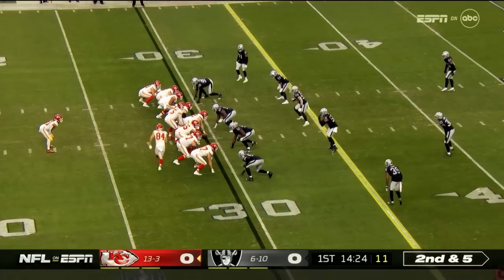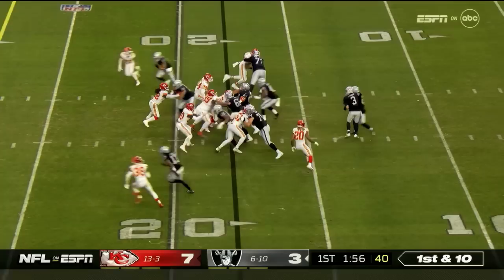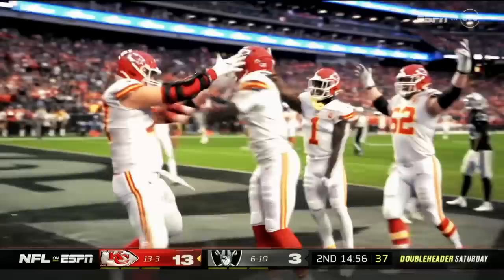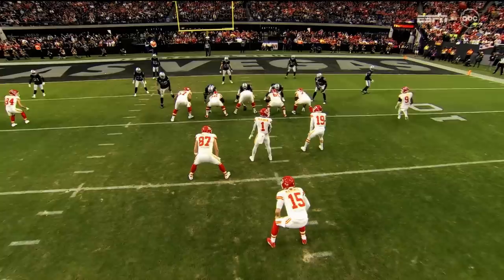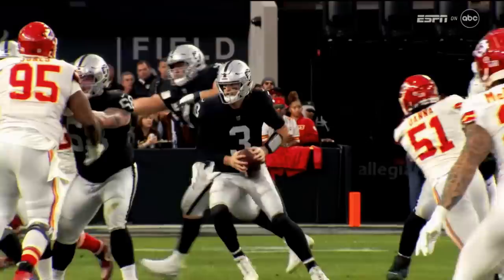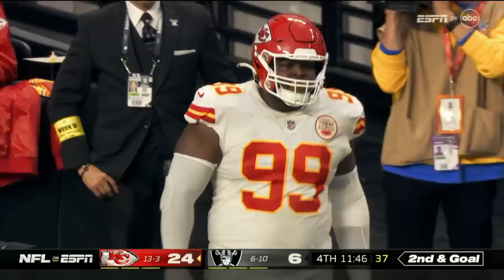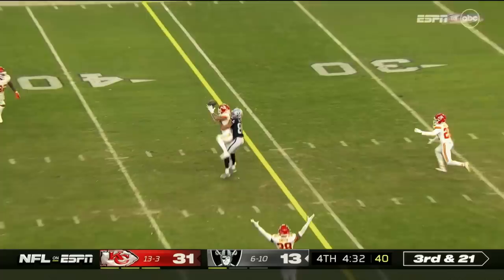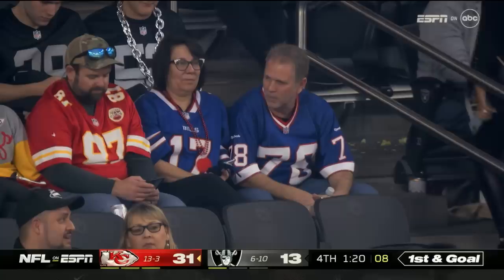Mitch Holthus calls the Chiefs to the first seed in the AFC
A bye week my friend, a bye week.